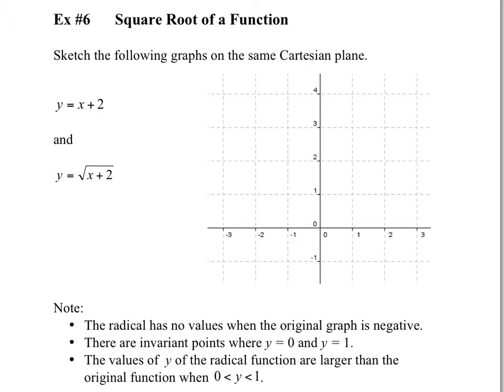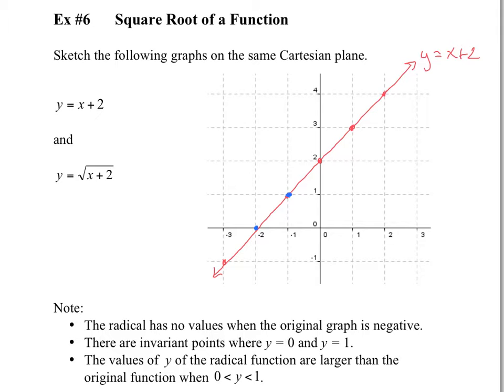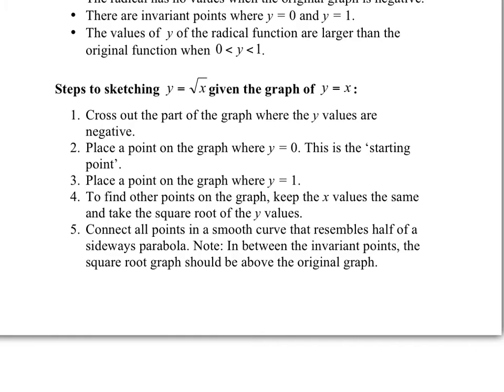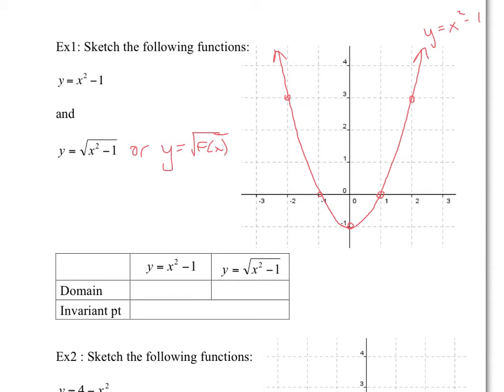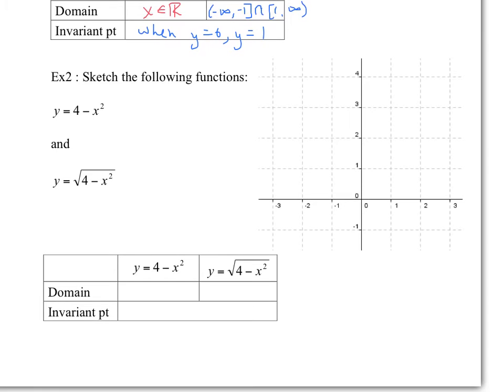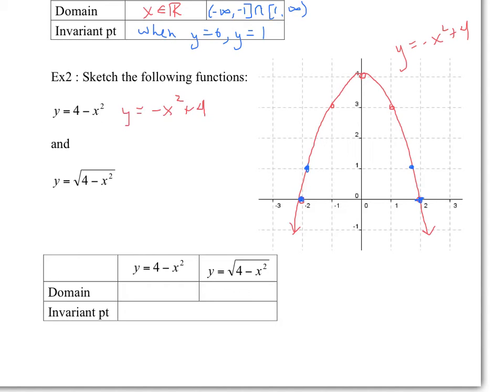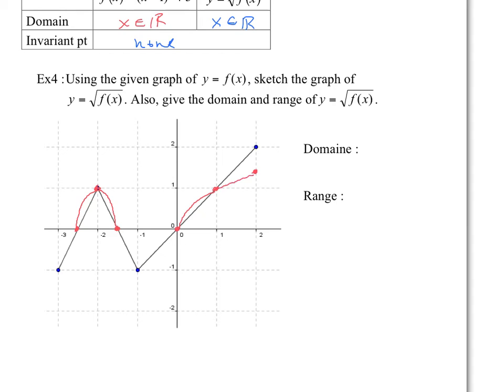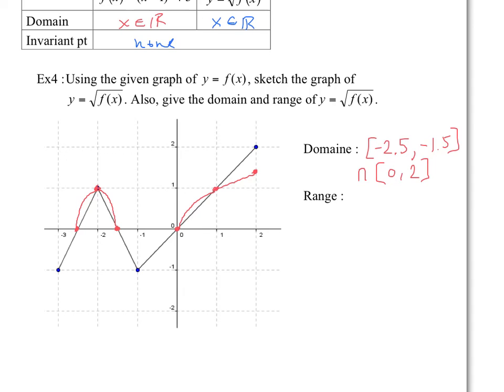Ex6 - Square Root of a Function